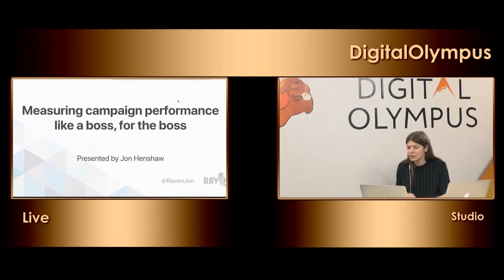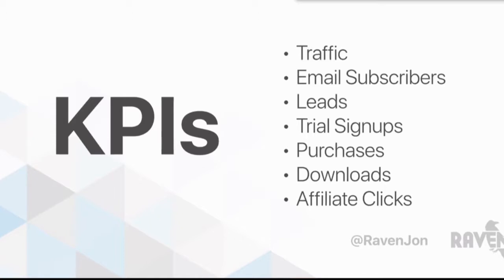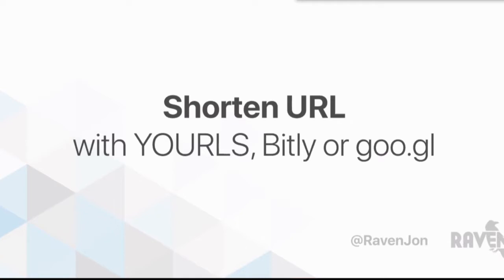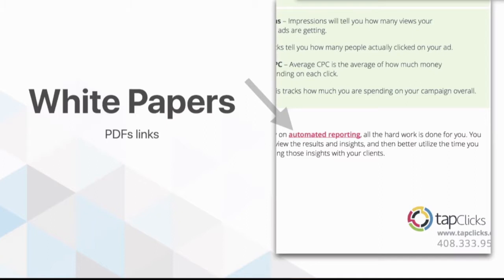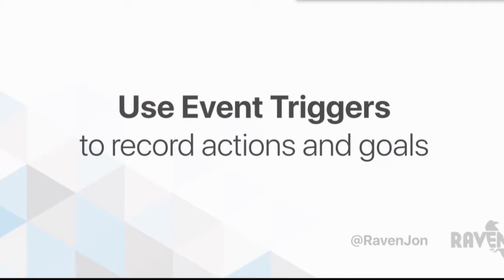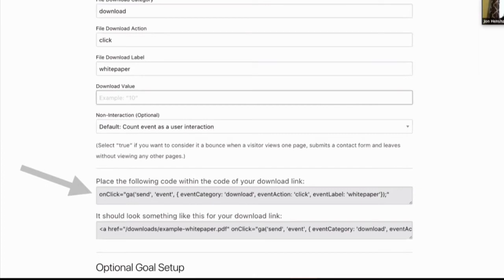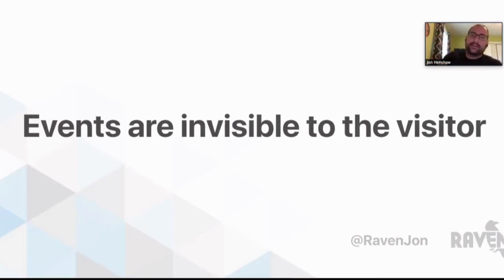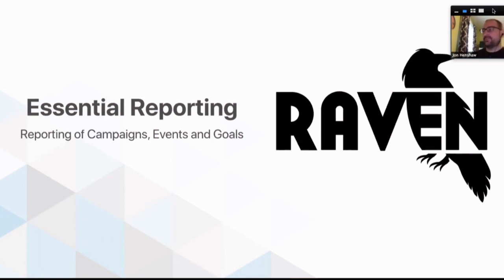Measuring campaign performance like a boss, for the boss by Jon Henshaw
Digital Olympus Event - Free Online Digital Marketing Conference
Sign up for our newsletter to catch up with the latest news